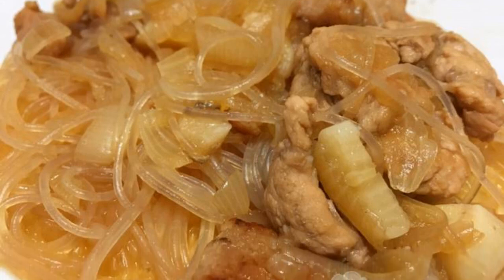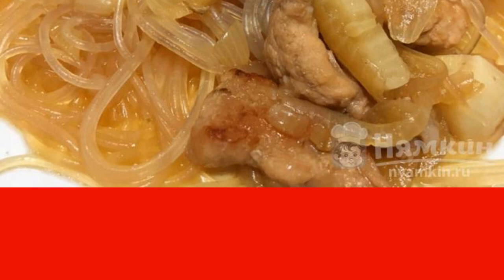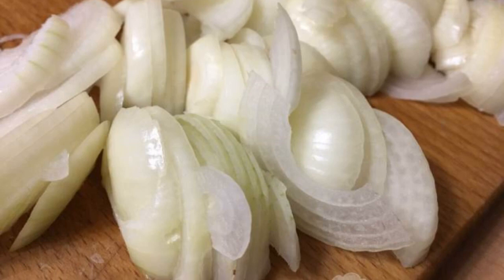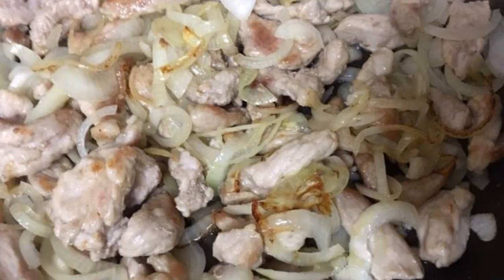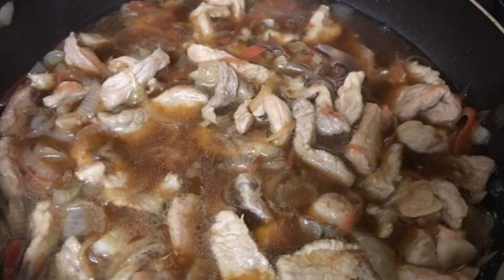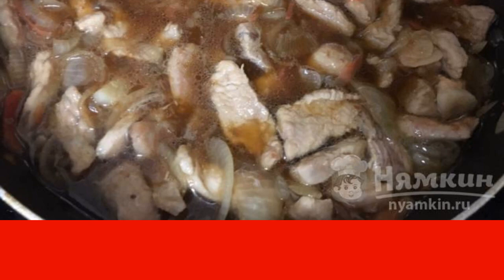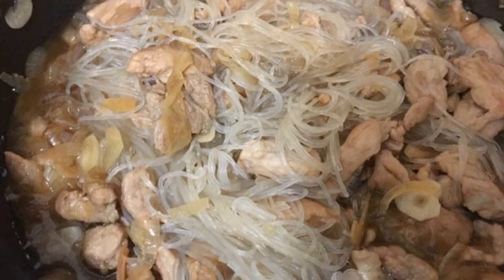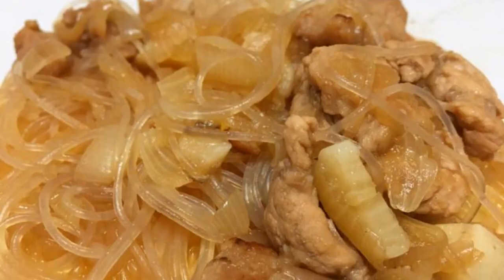Funchosa with pork in soy sauce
Funchosa with pork in soy sauce is an original and delicious dish that is not difficult to cook at all. Pickled ginger and garlic will give the dish a special piquancy. Juicy meat with funchosa is worth trying for everyone!

Ingredients:
pork - 300 g, funchosa - 100 g,
onion - 3 pieces, pickled ginger - to taste,
garlic - 3 cloves, salt - to taste,
pepper - to taste, vegetable oil for frying - by eye,
dark soy sauce - 5 tbsp.l.,